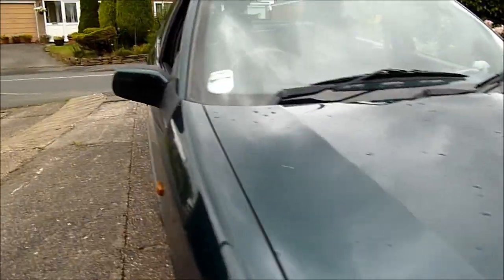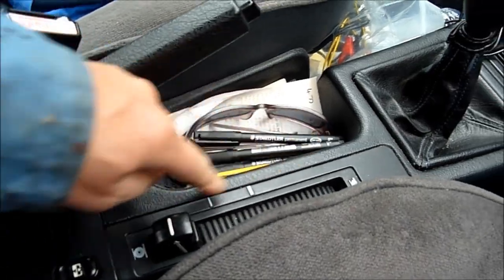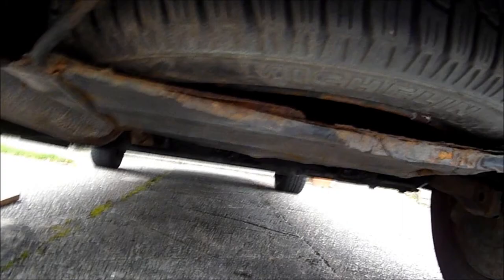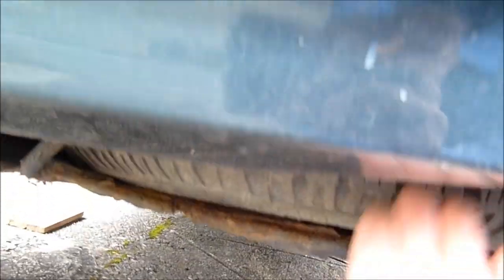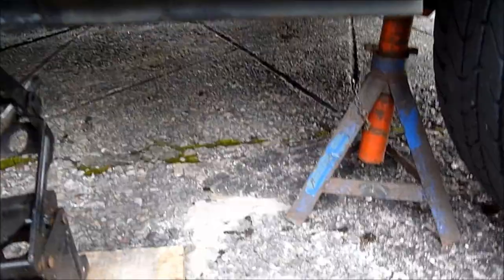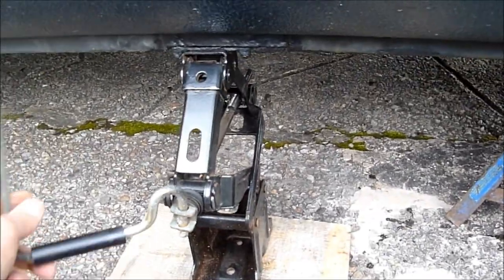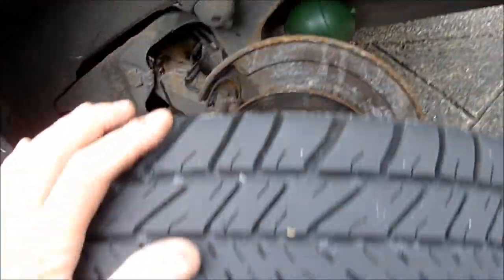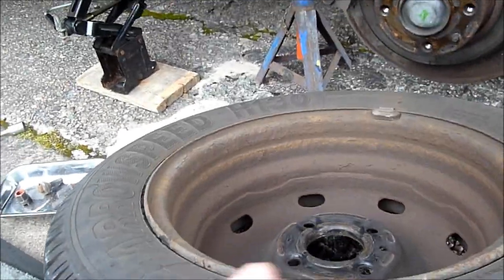Jacking up & removing a Wheel on a Citroen Xantia in HD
Jacking up & removing a Wheel on a Citroen Xantia

This video is not meant to be a definitive how to. Always consult a professional repair manual before starting your repair. I am not responsible for any problems that you might incur by watching or following this video.